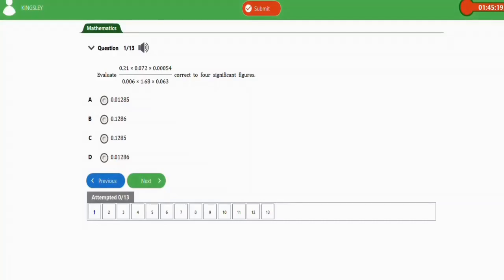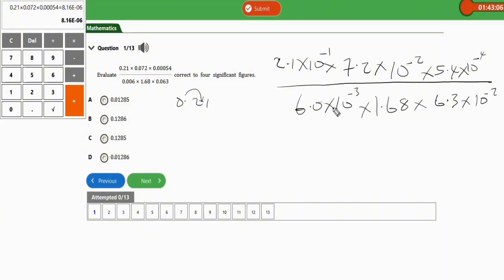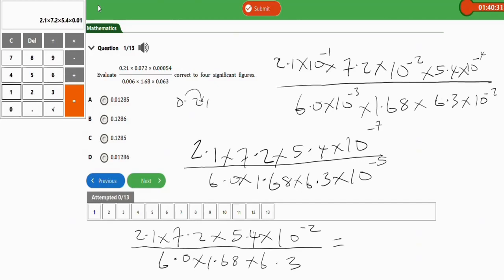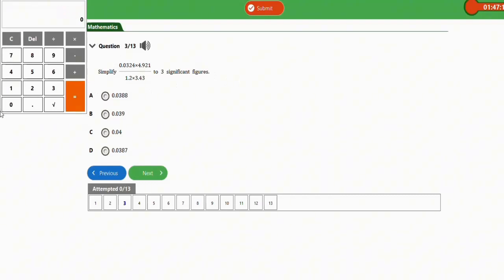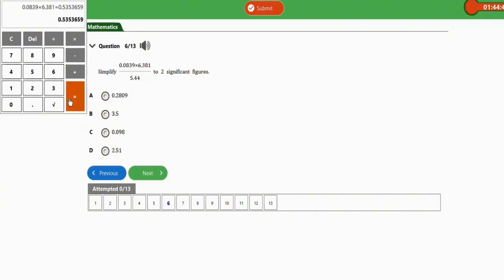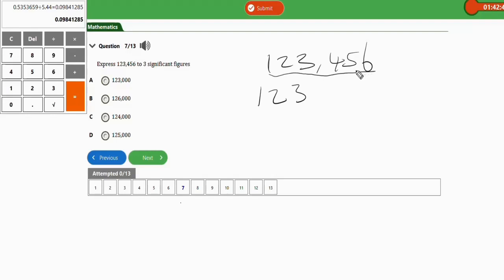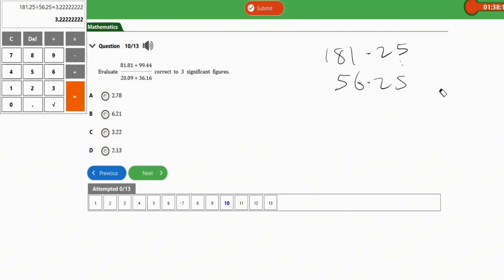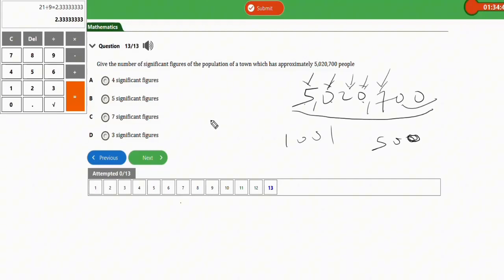JAMB Maths CBT Tutorial 2026 Questions On Significant Figures (Top 7)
JAMB Mathematics Tutorial Likely Questions And Answers On Significant figure.

Significant figure is one of the basic problems in JAMB Maths.

In this JAMB Maths tutorial video, I answered JAMB Maths 7 questions on significant figures.

This video is a definite guide to smashing questions on significant figures in JAMB Maths.